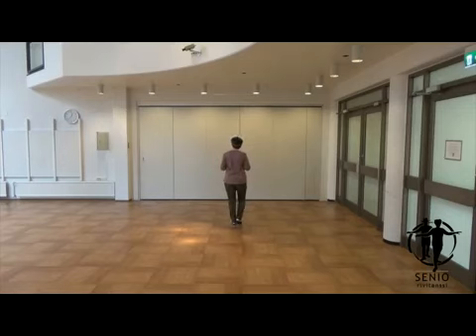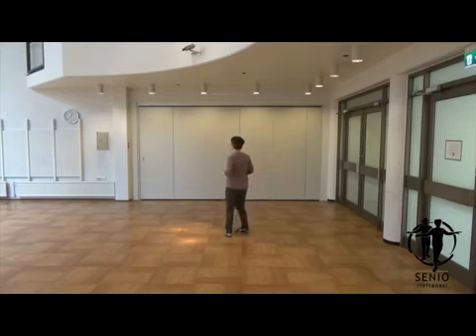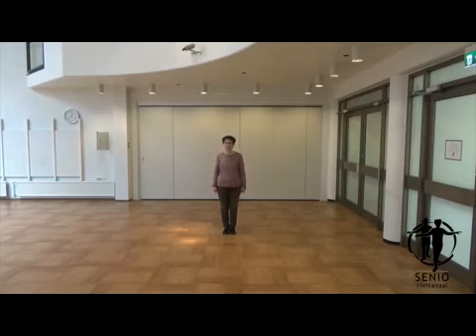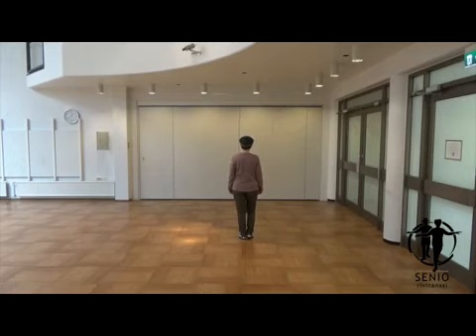Two 4 One line dance Slow Teaching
TWO 4 ONE
Choreographer Jo Thompson and Rita Thompson
Music  ”Ribbon of Highway”,”Rompin’ Stompin’” by Scooter Lee
Counts: 32
Type: 4 wall starter line dance, suitable for seniors

FORWARD, FORWARD, RIGHT, LEFT RIGHT, HOLD
1-2 Step right foot forward, hold
3-4 Step left foot forward, hold
5-7 Step right beside left, left together, right in place
8 hold

BACK, BACK, LEFT, RIGHT, LEFT, HOLD
1-2 Step back left, hold
3-4 Step back right, hold
5-7 Step left beside right, right together, left in place
8 hold

SIDE, BEHIND, RIGHT. LEFT, RIGHT, HOLD
1-2 Step right to side, hold
3-4 Step left behind right, hold
5-7 Step right beside left, left in place, right in place
8 hold

SIDE, BEHIND, ¼ TURN L, RIGHT, LEFT, HOLD
1-2 Step left to side, hold
3-4 Step right behind left, hold
5 Turn ¼ left and step left forward
6-7 Step right beside left, left in place
Note: Counts 6-7 can be done as gentle stomps R,L
8 Hold

Repeat

Paikka/Place: Petra, Kauniainen
Video: Kirsi-Marja Vinberg
Esittäjä/Performer: Kirsi-Marja Vinberg